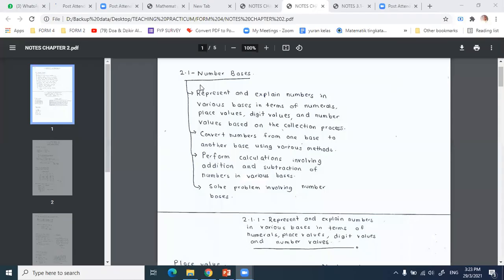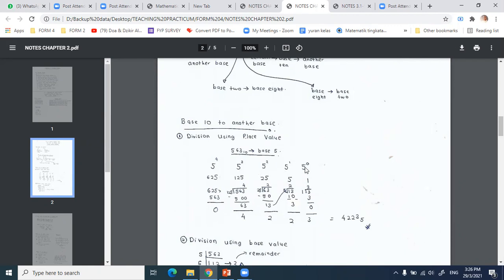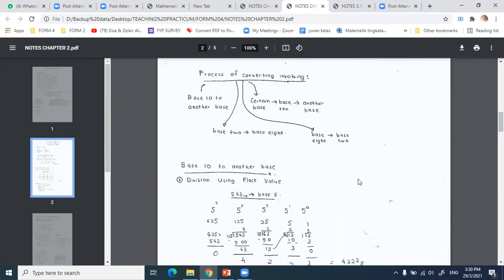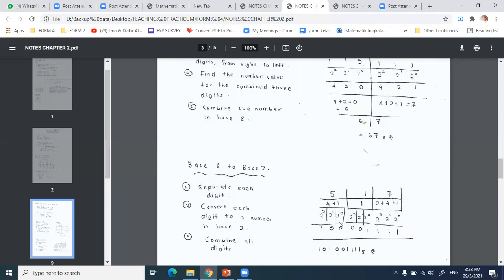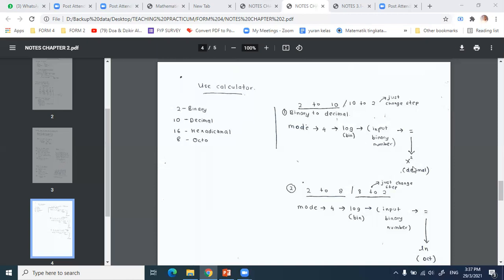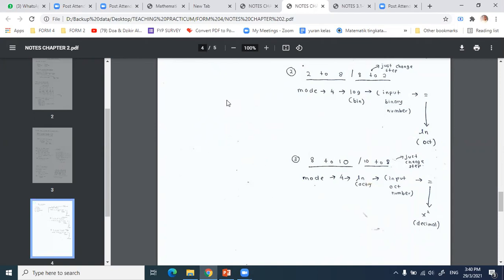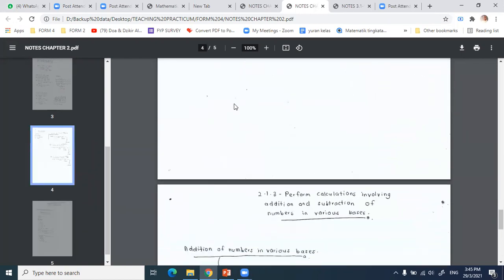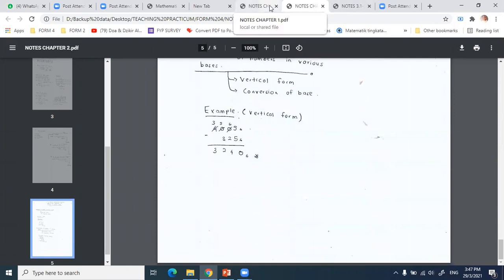REVISION CLASS PART 1